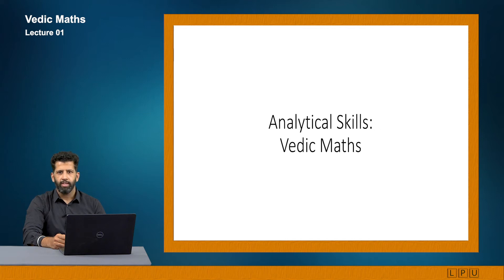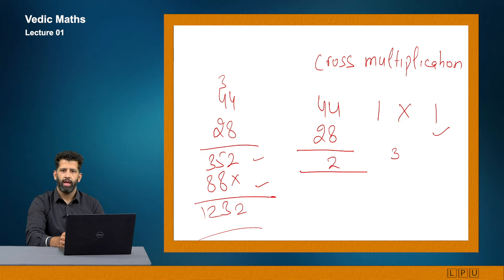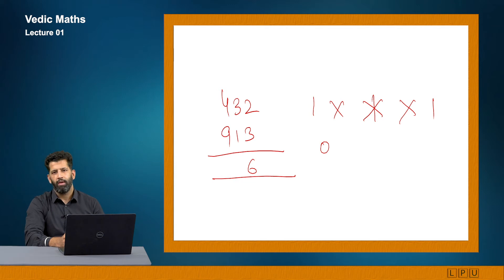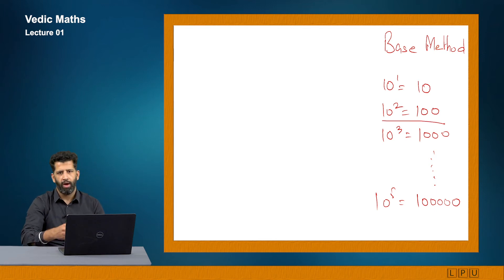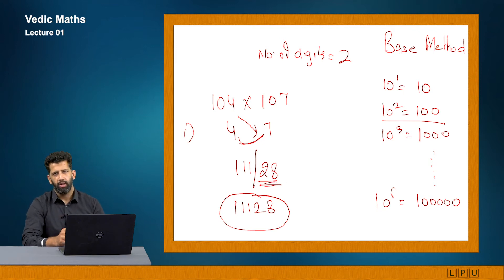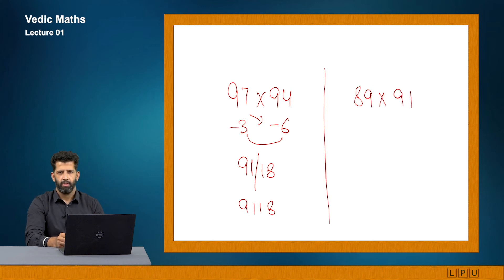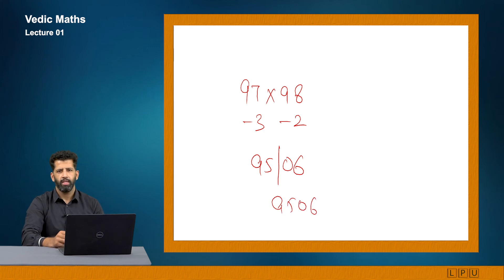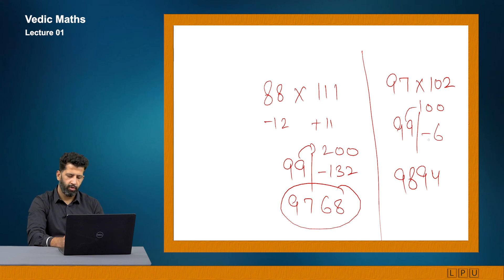Analytical- Vedic Maths Tutorial 1